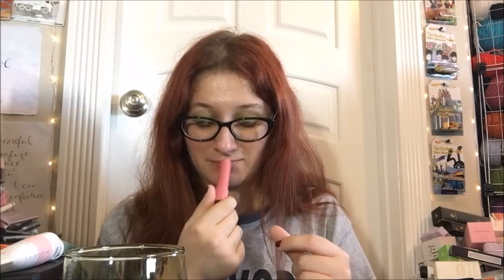Review - Sun Bum Tinted Lip Balm in Sunset Cove